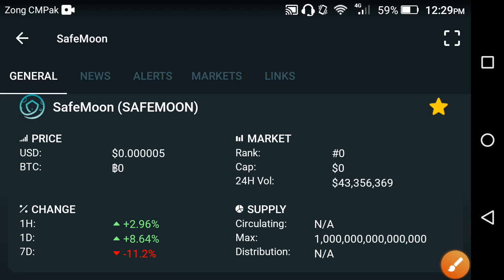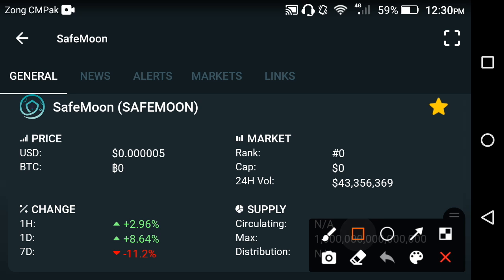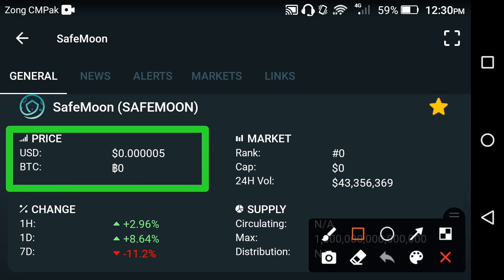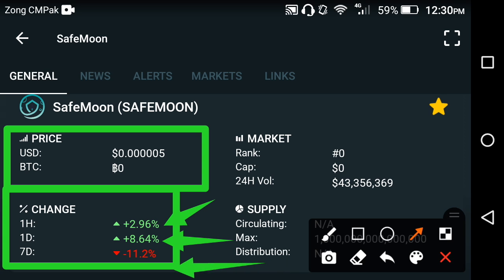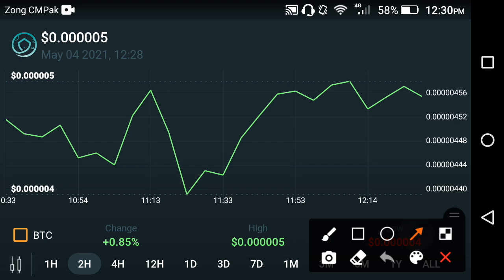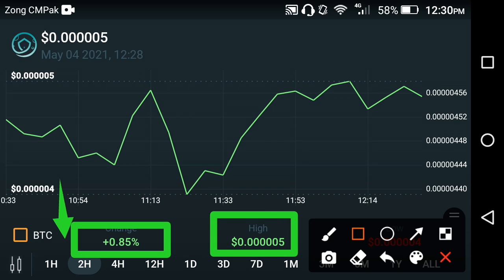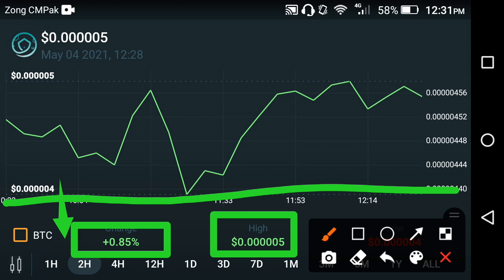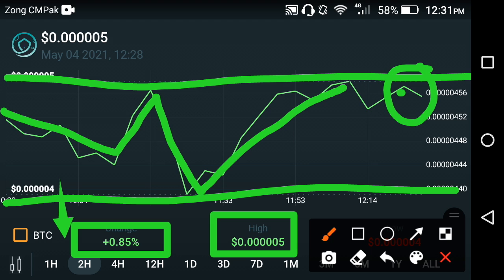SafeMoon Emergency update! || Safemoon price prediction || Safemoon news today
In this Video i am gone to show you  SafeMoon CRASHED!! Today || Safemoon price prediction || SafeMoon news today

We Uploading following types of videos:
1) Andriod Apps , Andriod Problem , Andriod Tips and tricks
2) Computer Helps ANY kind of Related Pc Apps , softwere , Online Web and Social Problem.
3) YouTube Related For Example Channel Growing , channel Monetization , Tips and Tricks for viral video.
4) Andriod Apps Review
5) All Social Media Growing , Problems , Tips and tricks Etc.
Some Extra

YouTube Promotion
2) COMMENT ( Random comment )
3) SEE EVERY DAY MY CUMMUNITY POSTS

2 ) How to gain subscribers fast | How to Get subscribers on YouTube | increase subscribers fast 2021

3 ) New Earning App 2021|| How to Make Money Online || Watch videos Earn money || Easy way to earn money

4 ) New Earning App 2021/ Watch video earn money / Money Time app sy paise kaise kamaye